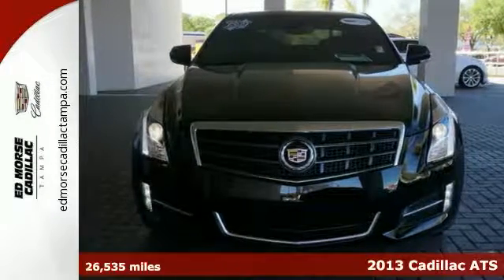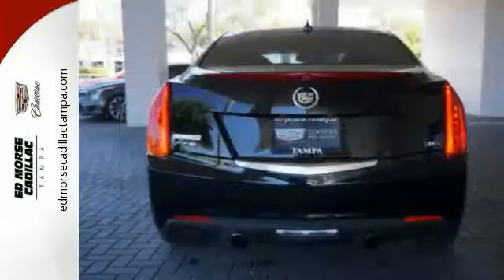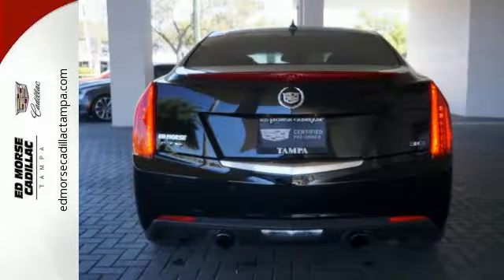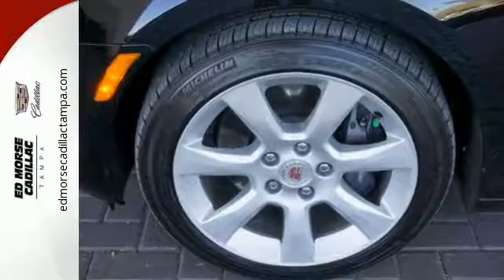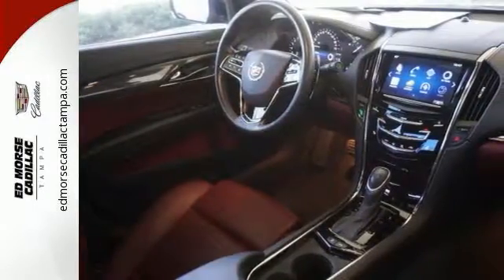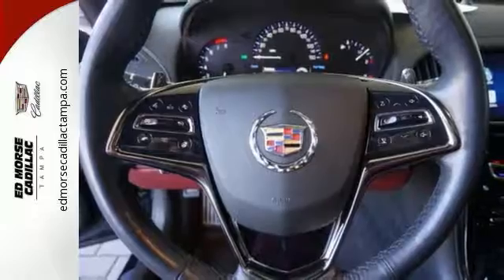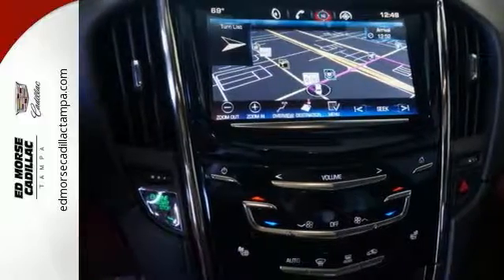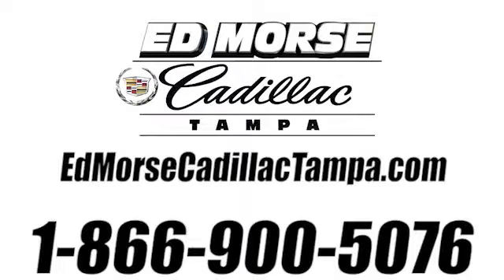Certified 2013 Cadillac ATS Tampa FL St. Petersburg, FL TA9584 - SOLD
Year: 2013
Make: Cadillac
Model: ATS
Trim: 3.6 Performance
Engine: 3.6l 6 Cylinder Fuel Injected
Transmission: RWD Shiftable Automatic
Color: Black
Interior: Morello Red / Jet Black
Mileage: 26535
Stock #: TA9584
VIN: 1G6AC5S32D0120391

Address:
101 East Fletcher Avenue